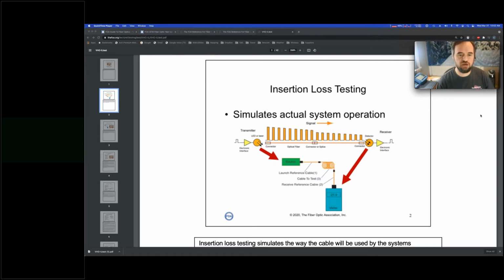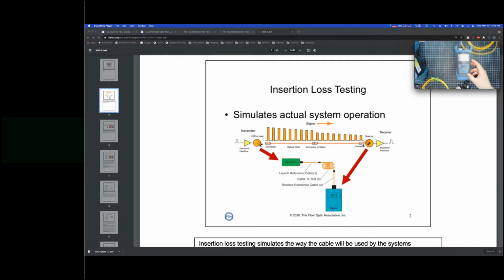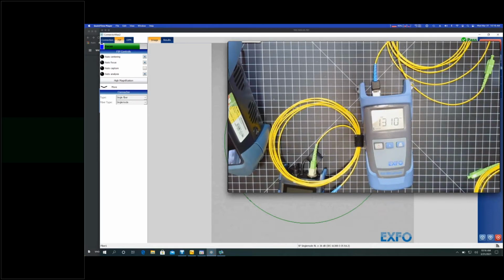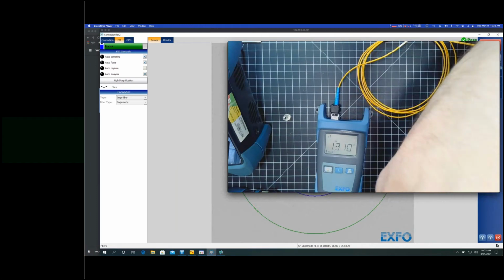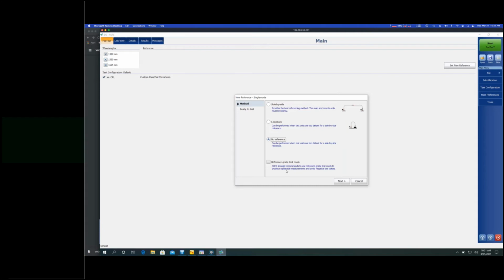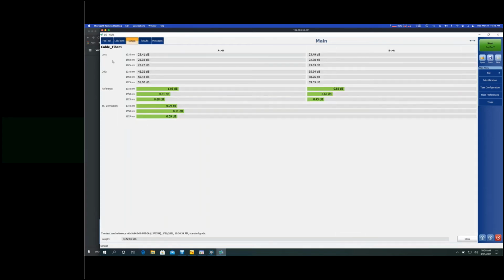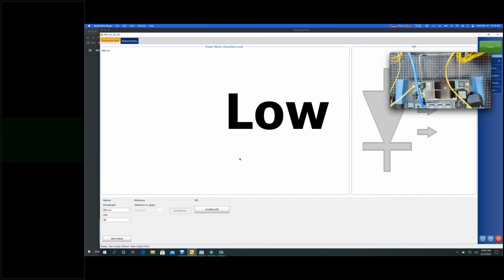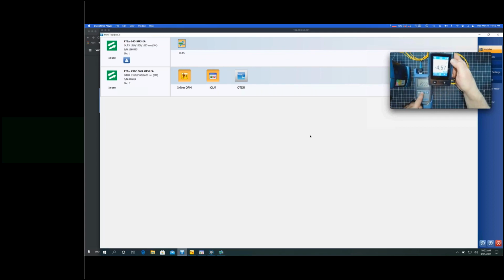S&S Solutions & Buck Spears shares: Optical Loss Testing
Presented by Eric Williams
Learn about:
-Power meter testing
    -Insertion loss
    -Optical return loss
    -Bidirectional loss testing
-EXFO Fast Test vs Conventional Methods
    -Referencing
    -File Naming